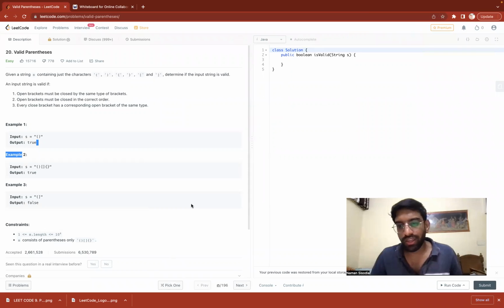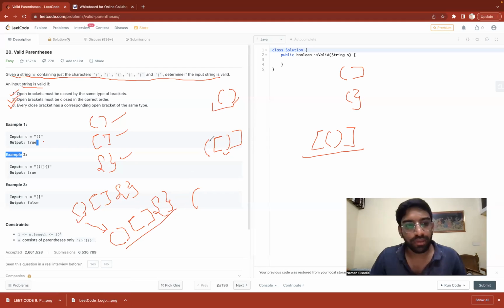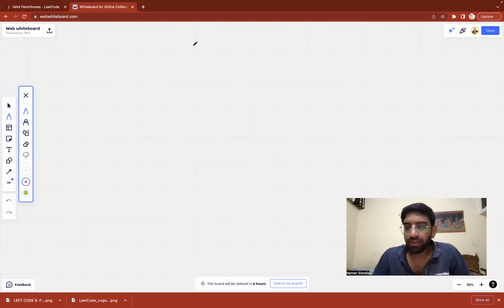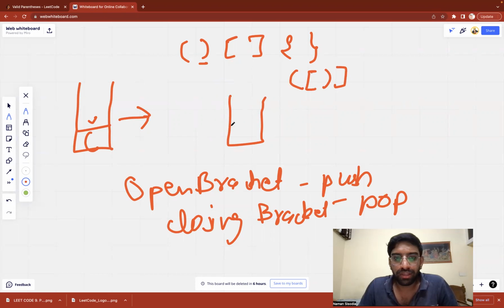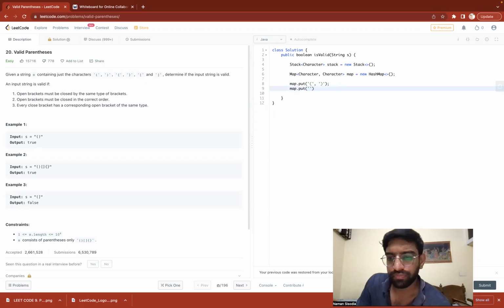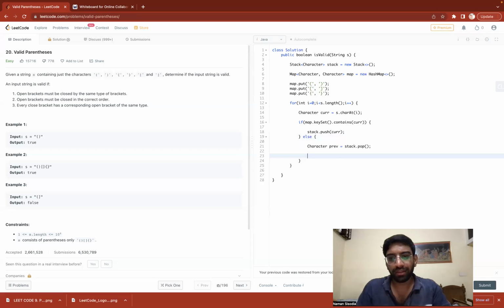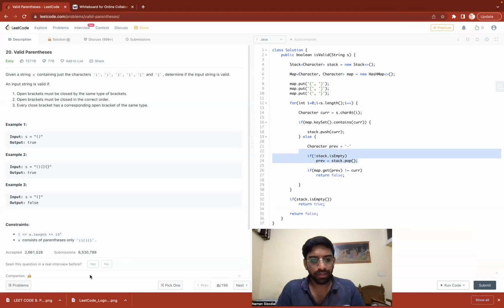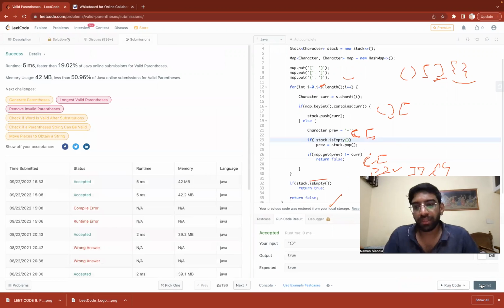Leet Code 20. Valid Parentheses Very easy to solve solution || most asked question during Interview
Hey guys,
To make it more interactive try to post your solution in the comment.